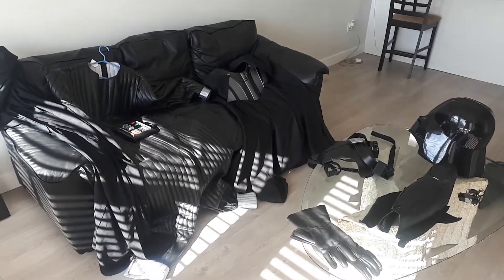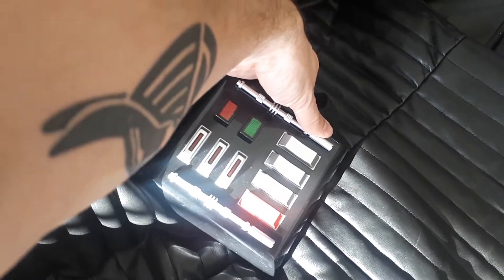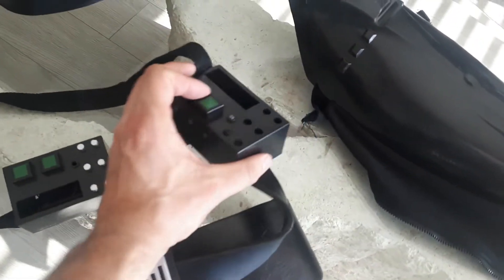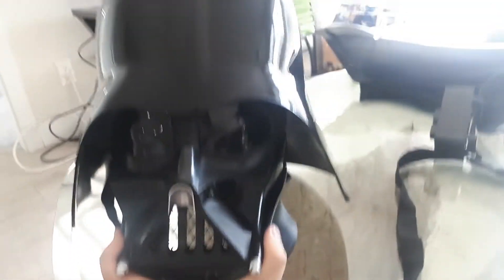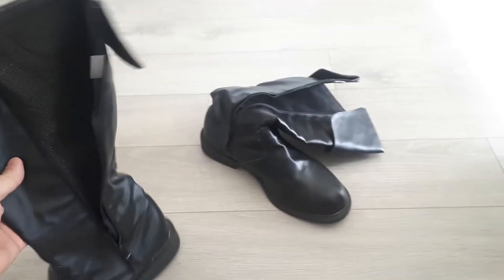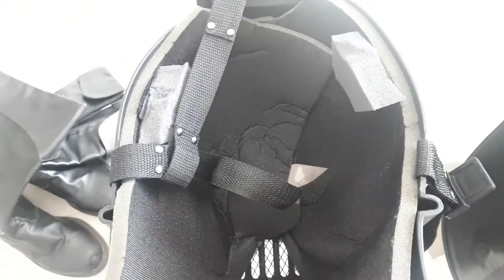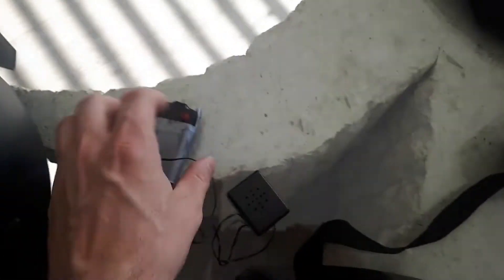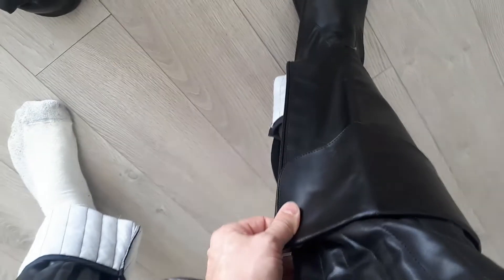Darth Vader Costume Review & Intro to ‘Cooking with Vader’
I bought a used Rubies Darth Vader costume this weekend. It was Halloween, and I was planning on starting up a new parody cooking show, called “Cooking With Vader”, so I went and bought it.

This is a used, slightly modified version of the suit, but it gives you a good idea of what the costume looks like. It’s not the BEST quality (as is consistent with Rubies), but it will do the job for Halloween and for the purposes of the new show.

Keep an eye out for “Cooking with Vader”, coming very soon!